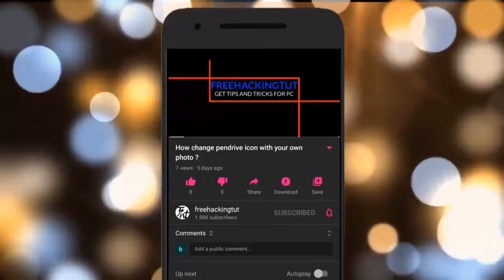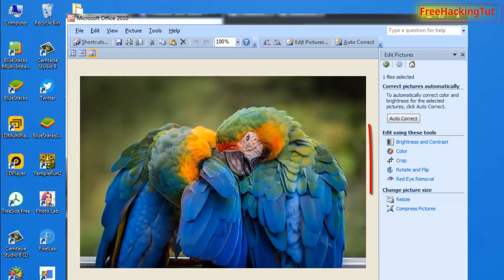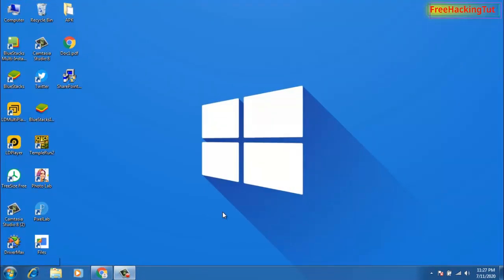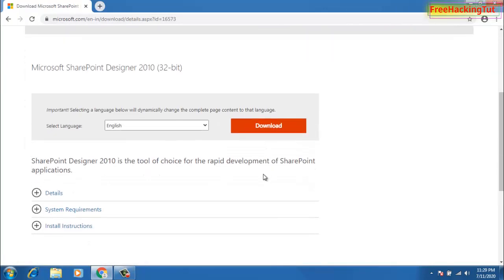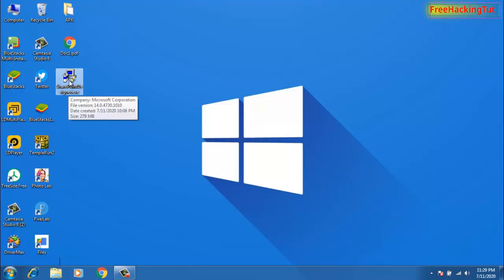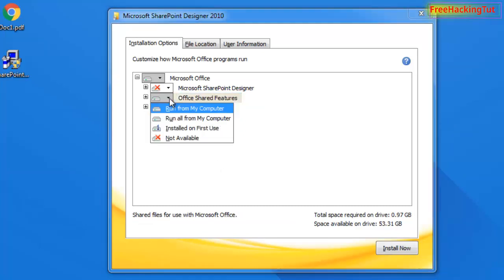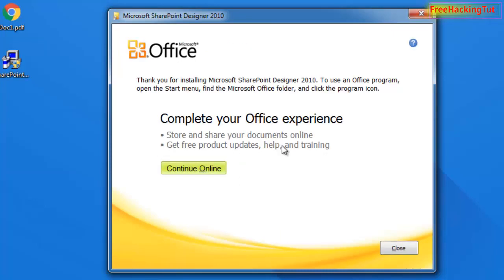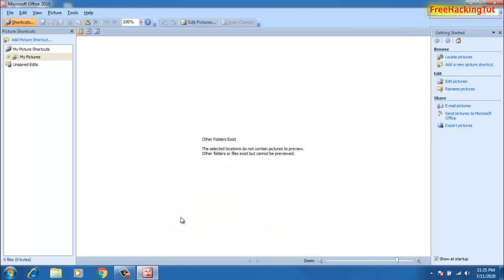How to get back Microsoft Office Picture Manager in Office 2013/2016/2019 ?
This video is all about how to  get back Microsoft Office Picture Manager in Office 2013/2016/2019.